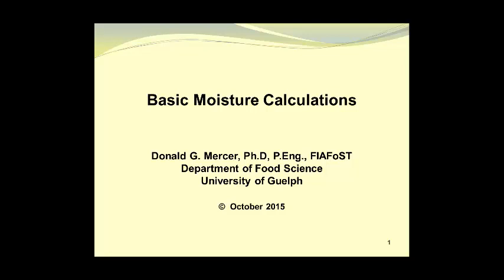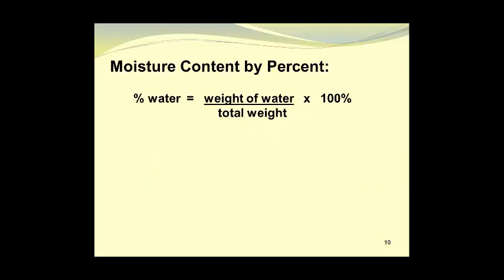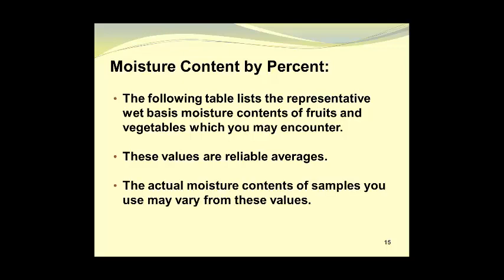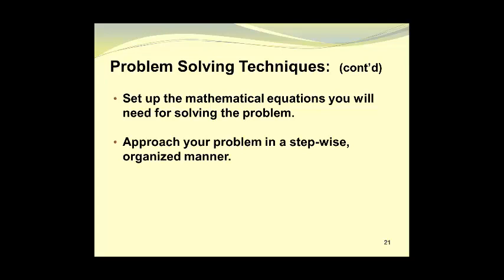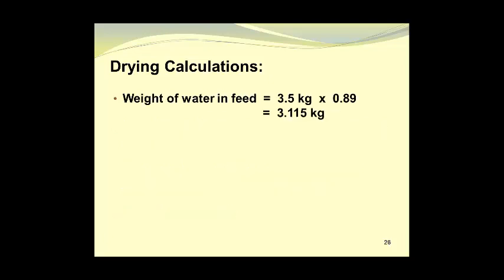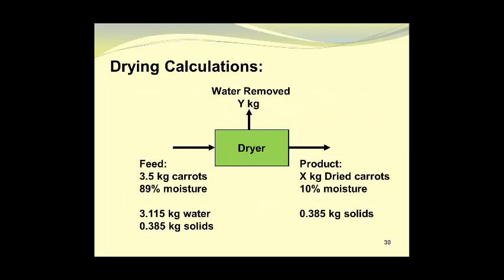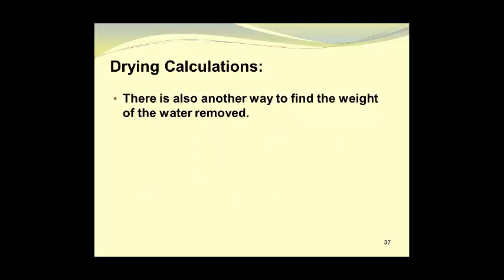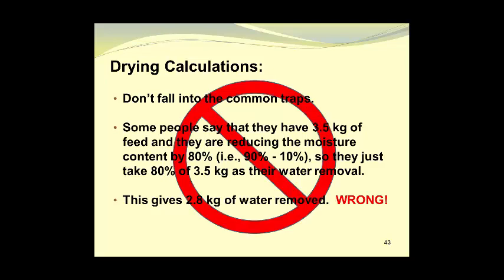Basic Moisture Calculations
Dehydration of Fruits and Vegetables Workshops